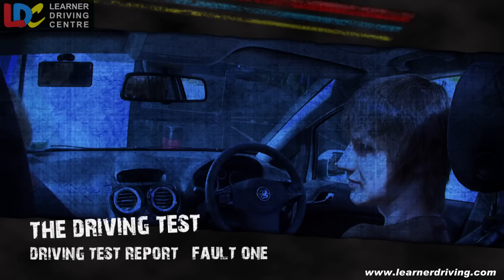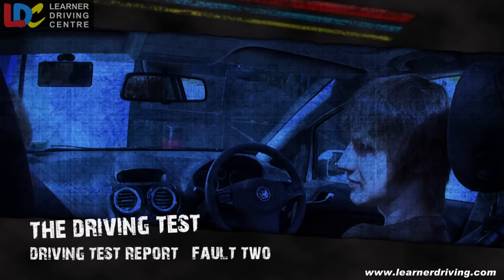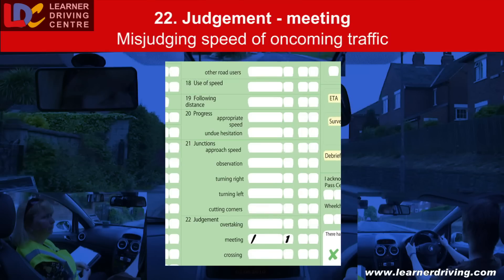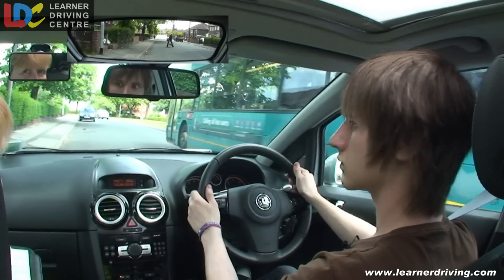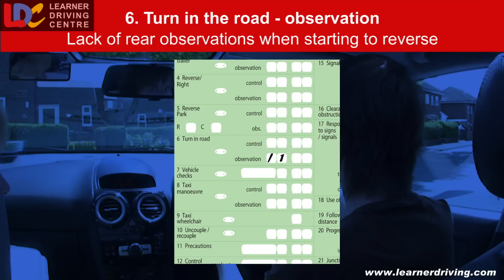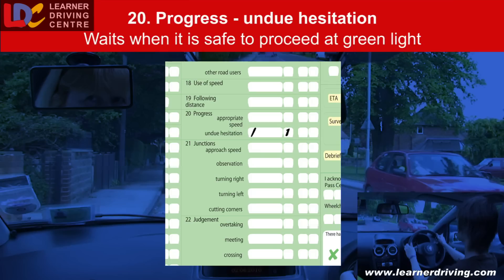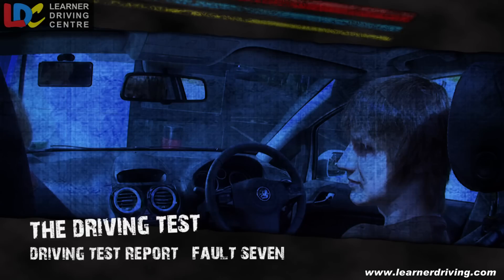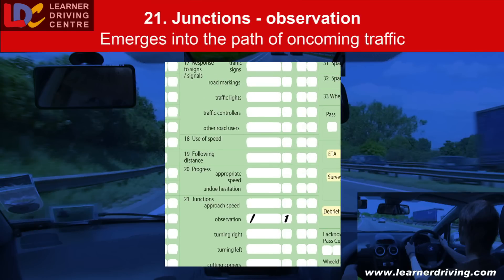Driving Test Results 3 of 3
This is the third and final video in this series about Andrews driving test. If replays those part of the test where Andrew made a driving fault. Andrew made a total of 7 driving faults.